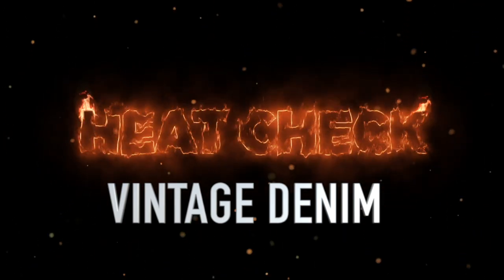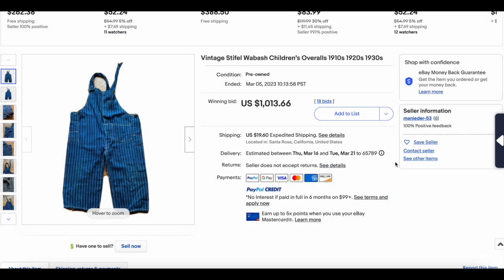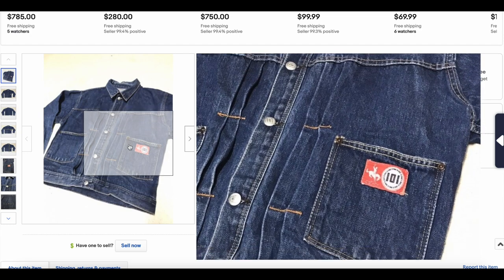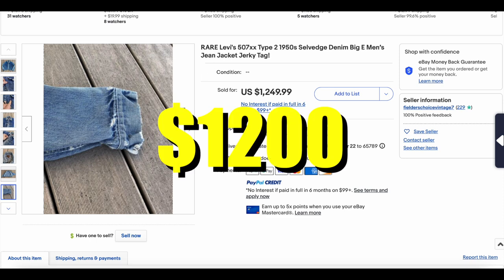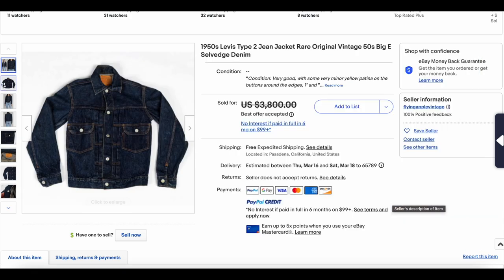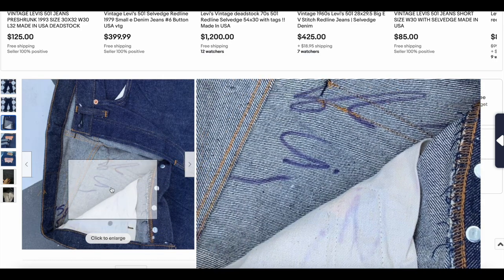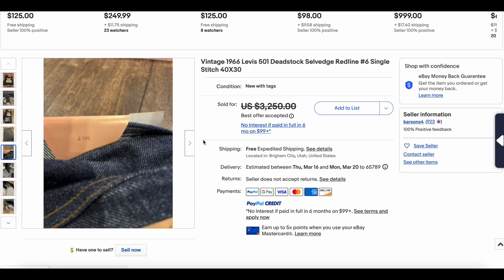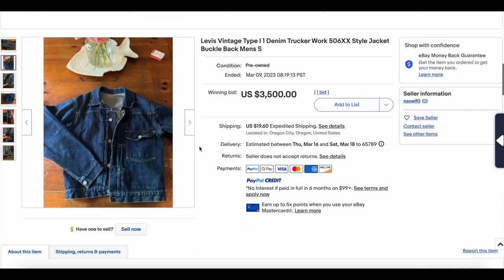HEAT CHECK: Highest Selling Vintage Denim On Ebay ep. 40